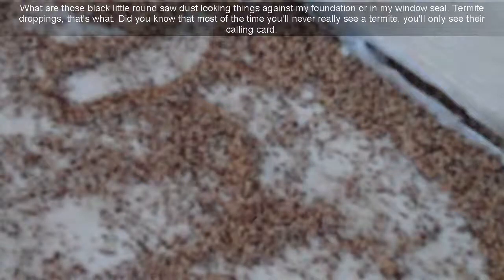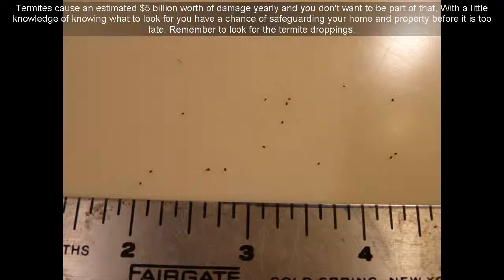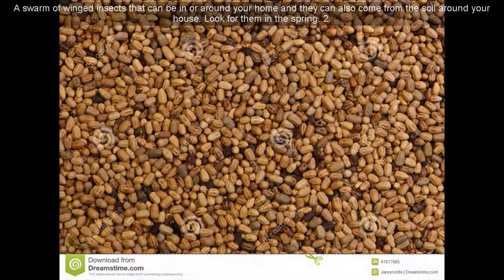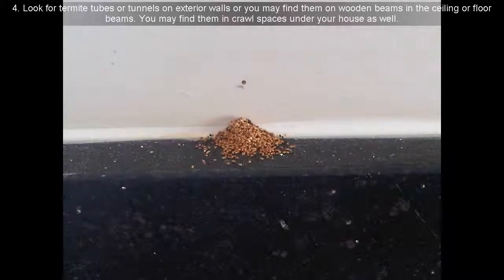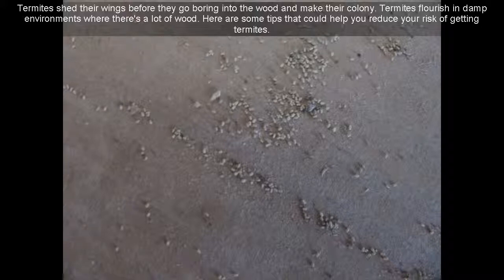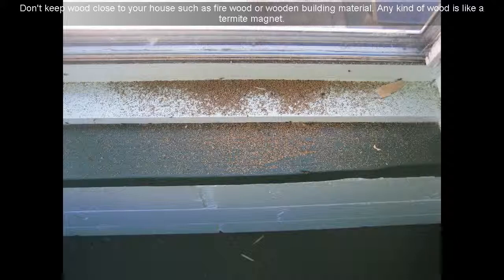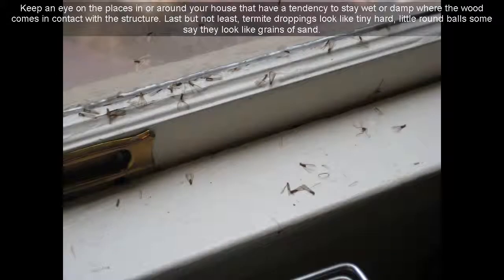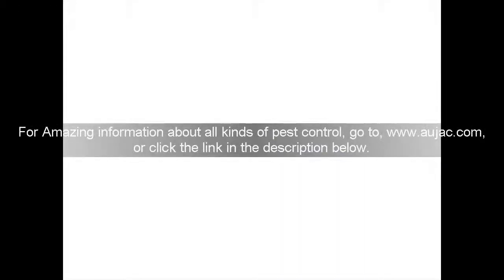** Subterranean Termite Frass **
The first indication of a termite problem can be wormlike tunnels running through mud walls or foundations. Termites are specifically attracted to damp wood that can be discovered in basements and tunnels, so that termites are typically discovered either in basements or leaving them. The tunnels are produced by subterranean termites using its feces, or frass, as part of the design material for the tubes.

Mysterious stacks of pellets are indicative of the presence of dry wood termites. These batteries can be droppings dry wood termites known as frass. Frass dry wood can be various colors depending upon the color of wood termites have been eating, however all the droppings dry wood are 6 sides.

Dropped ceilings and floors are the result of two subterranean termite invasions and dry wood. If any signs of termites, call a professional termite control to talk about treatment alternatives.